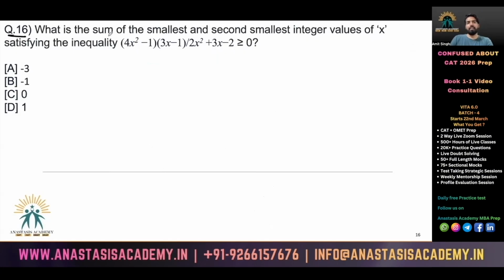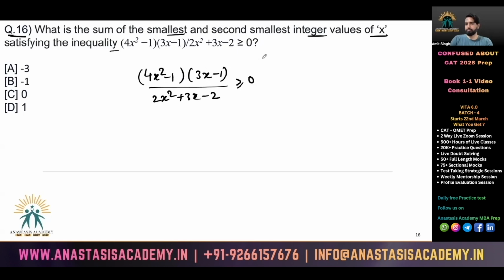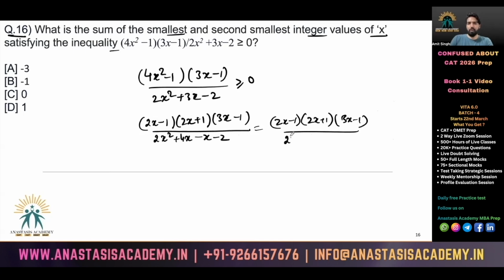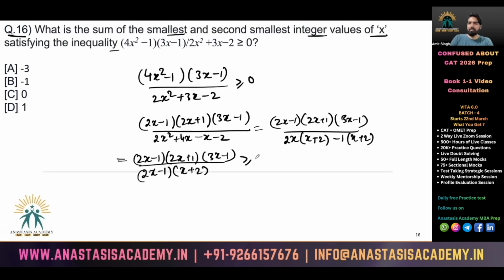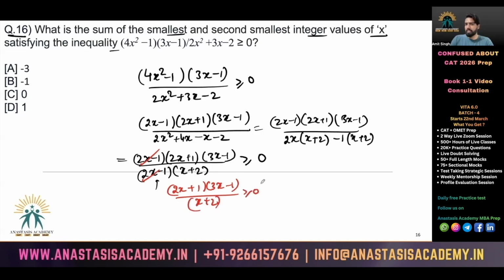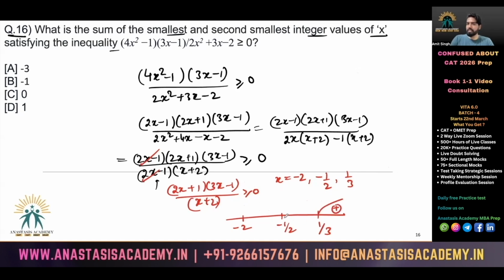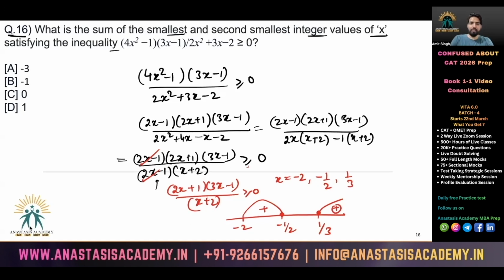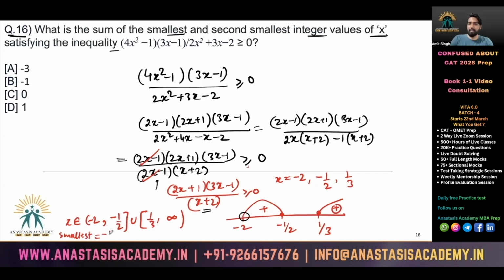Question 16| Quant Question of the Day-Try Solving This in Under 2 Minutes | CAT | XAT | NMAT | SNAP